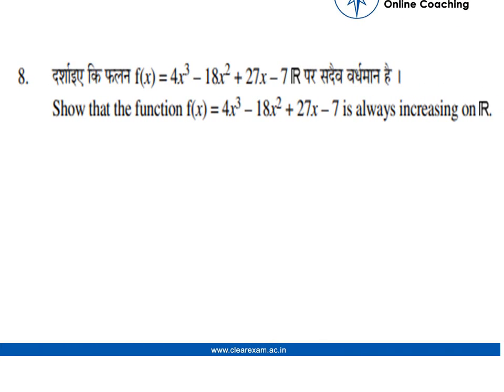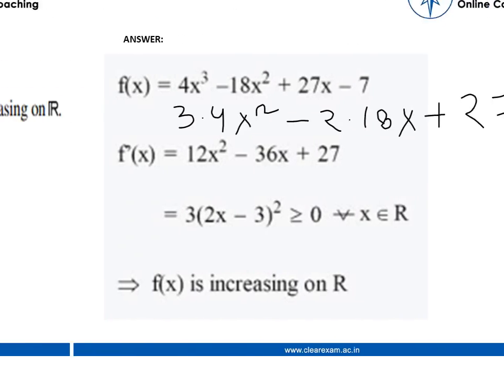CBSE Class 12th Previous Year Paper Solution 2017 | Maths | Set C | ClearExam | Question 08